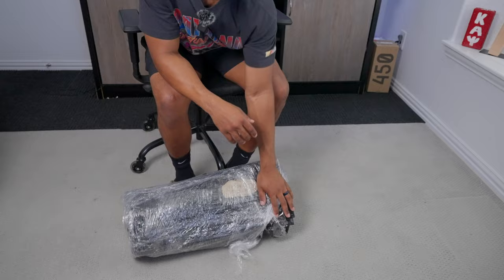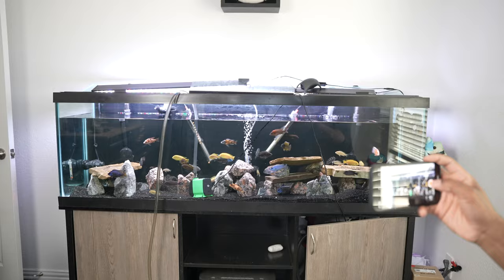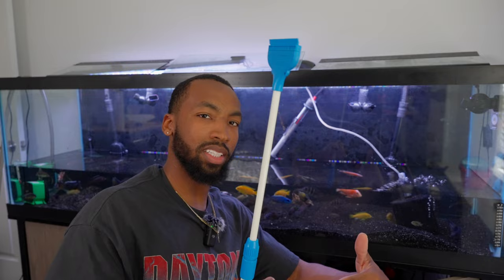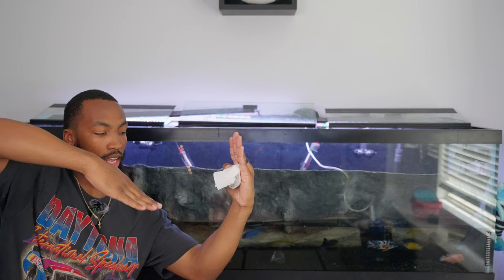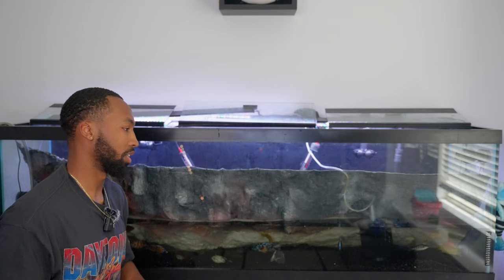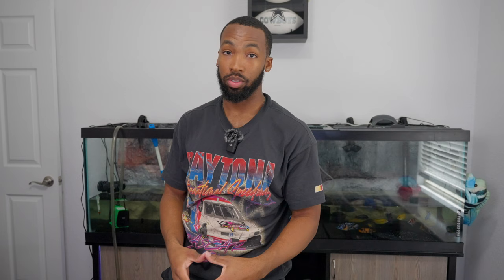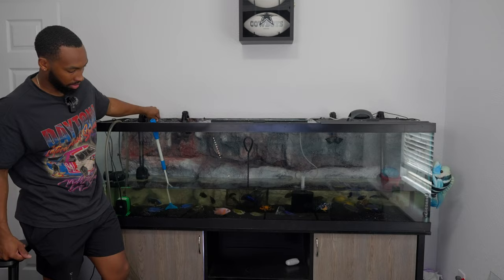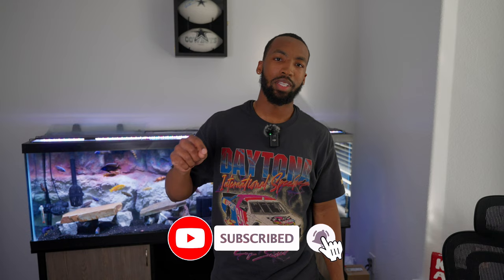3D Background Installation & Review with Fish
In this video, join me as I unbox and install a stunning 3D background from Aquadecor. I'll show you all the steps I took to ensure the background fits perfectly and creates a beautiful and realistic underwater scene for my fish to enjoy. From unboxing the background to placing it in the aquarium and filling it with water, you'll get an up-close look at the entire process. Whether you're an aquarium enthusiast or just curious about adding some unique decor to your home, this video is sure to inspire and inform you.

0:00 intro
0:27 Why I got a 3d background
0:53 my experience ordering from Aqua decor
2:25 Unboxing the 3d background
3:42 Prepping the tank
4:18 Adding the background to the tank
6:40 installation adjustments
7:30 Finished Results
7:54 Recap